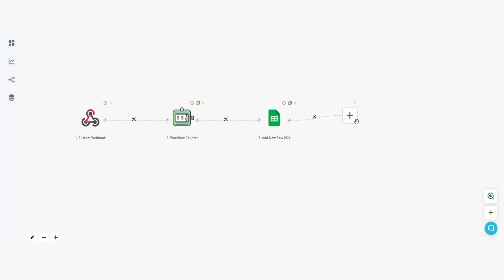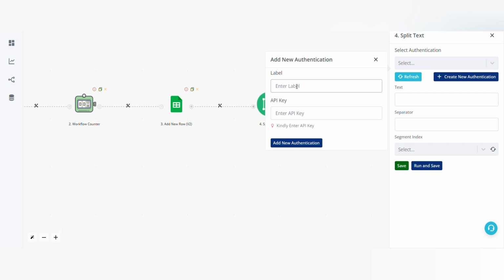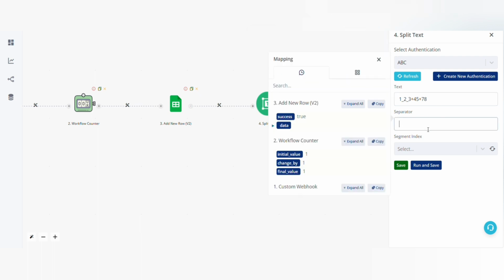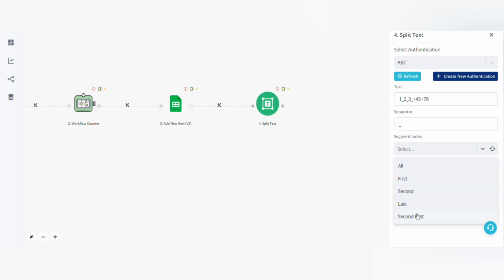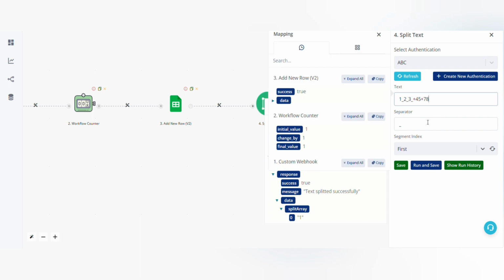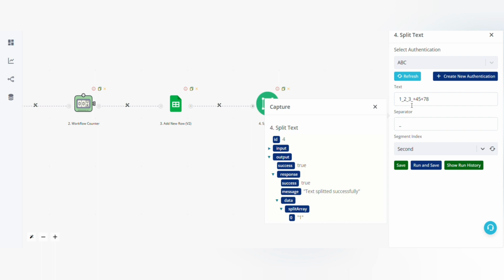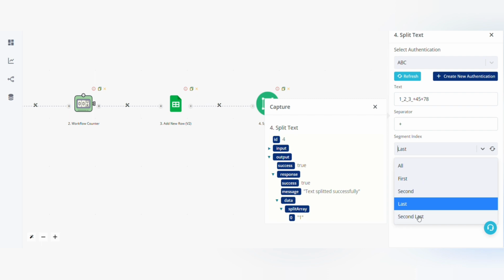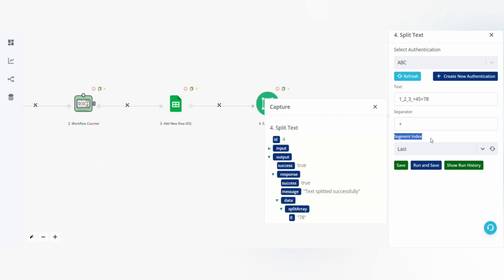How To Use Split Text Block ?